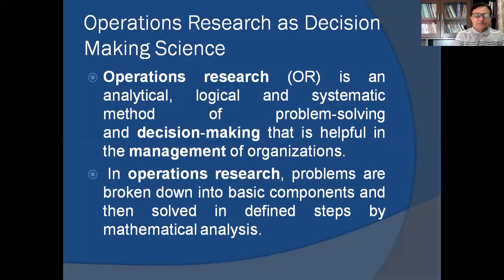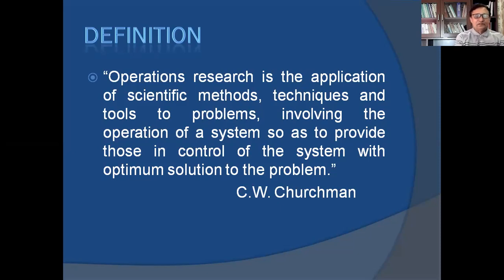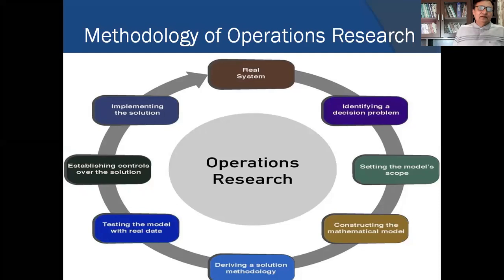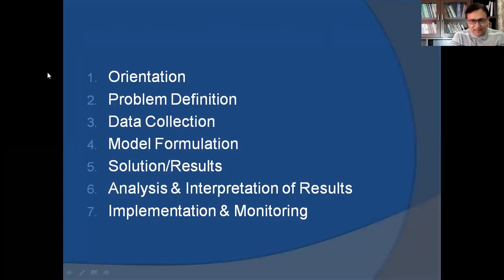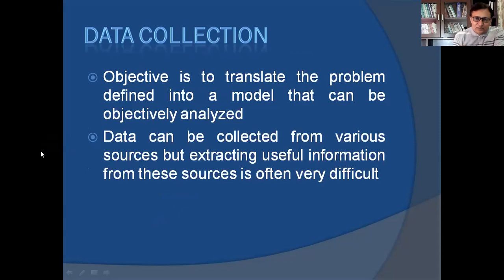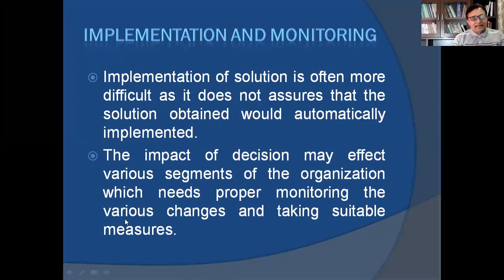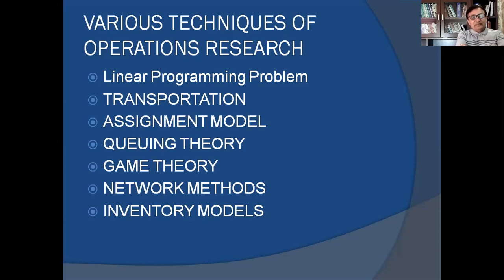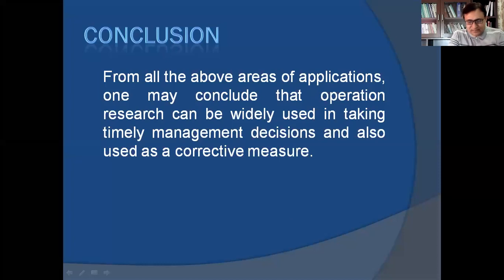OPERATIONS RESEARCH-INTRODUCTION, TECHNIQUES AND METHODOLOGY: DR. ASHWANI BHALLA